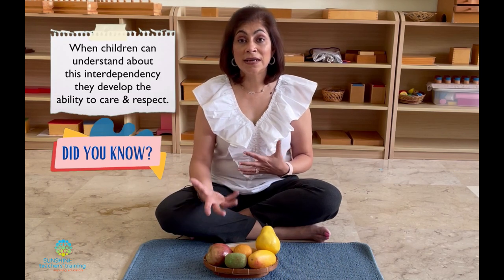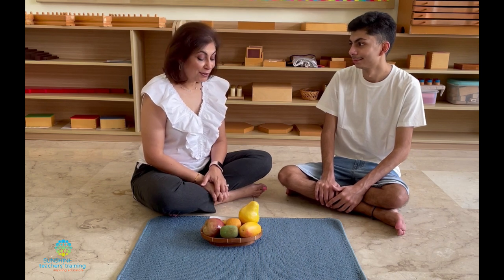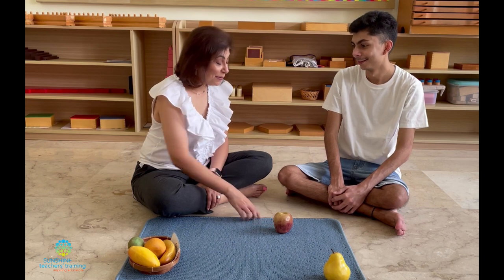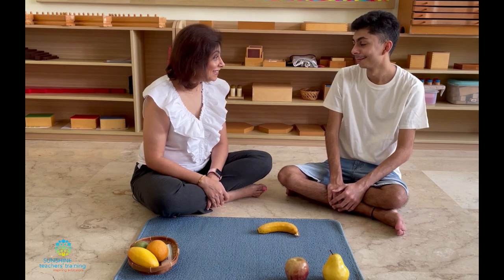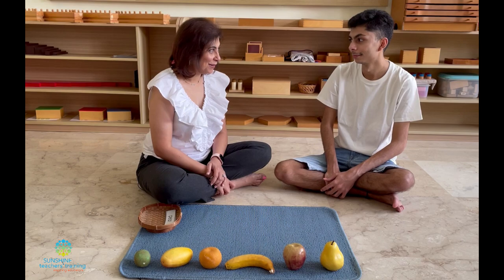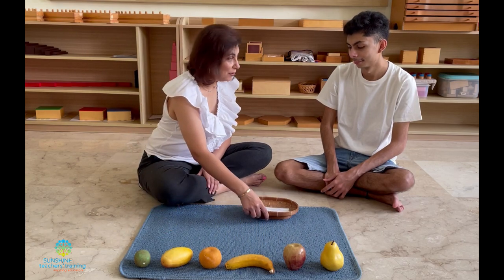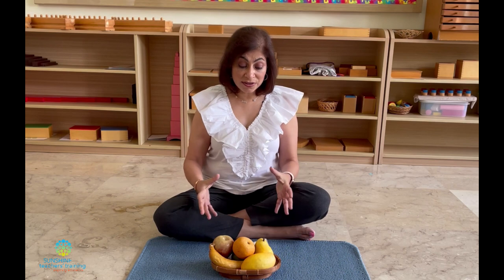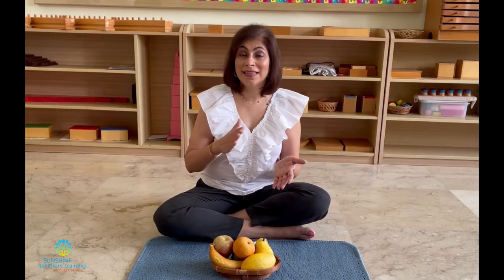Montessori Dictionary Models of Fruit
In this video, Jenny will show you a simple and easy Montessori activity that you can present with items found at home.

This is an activity from the Cultural Studies area of Botany will help teach your child about the characteristics of fruit, a range of vocabulary and increase their knowledge about the world around us.

You will also learn how to adapt this activity using materials of your choice --- there is a lot you can do here
0:35 A little intro to the activity
2:24 Presentation 1 - teaching the characteristics of the fruit
4:35 Tips to make your presentation successful
5:30 Presentation 2 - Three Period Lesson
6:18 Presentation 3 - Using the Word Tags
7:40 How to vary this activity in different ways